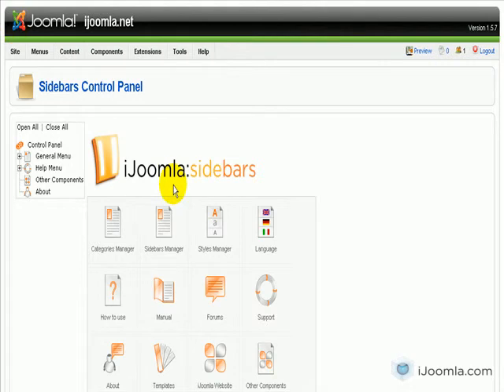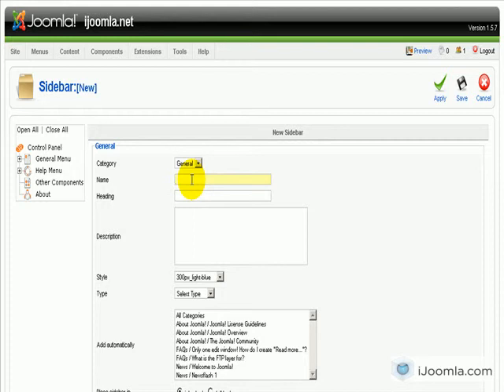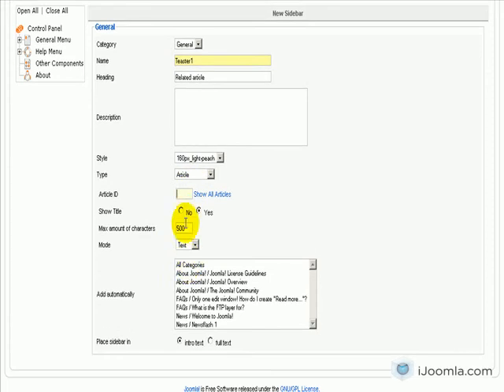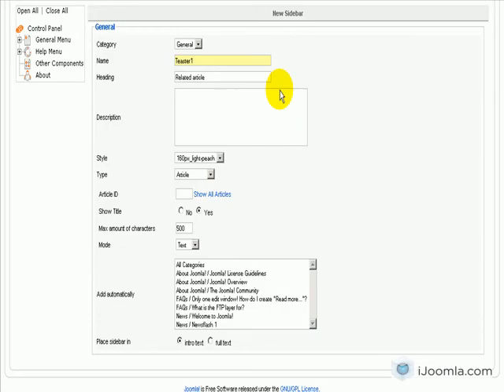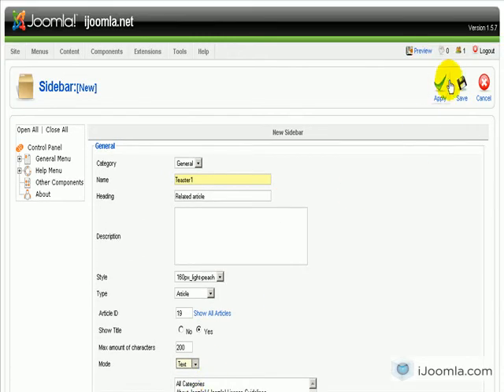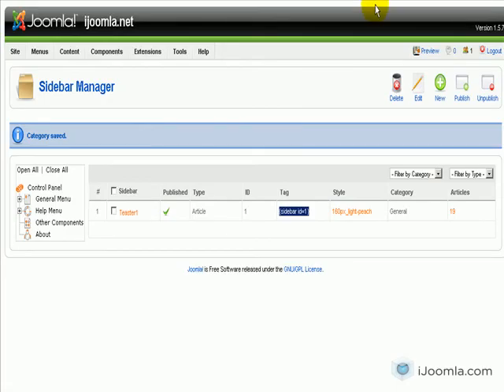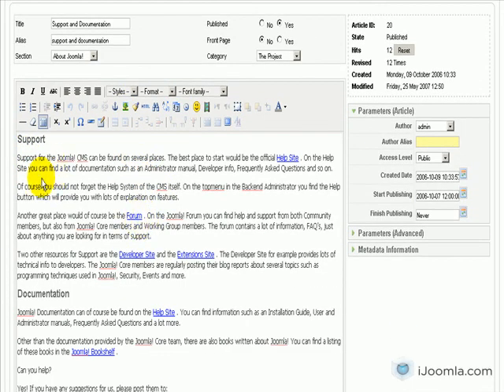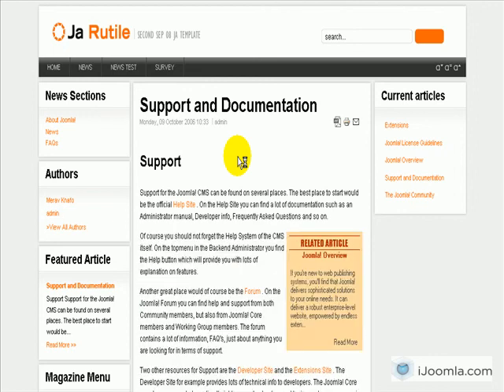How to add a teaser article to Joomla using iJoomla SideBars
How to add a teaser article to iJoomla SideBars